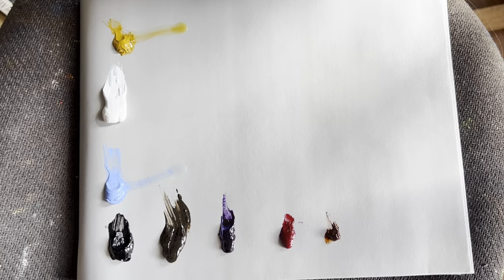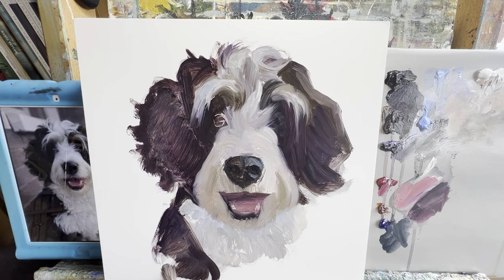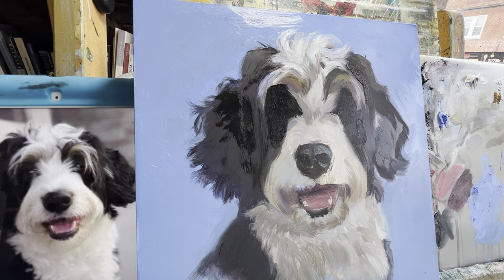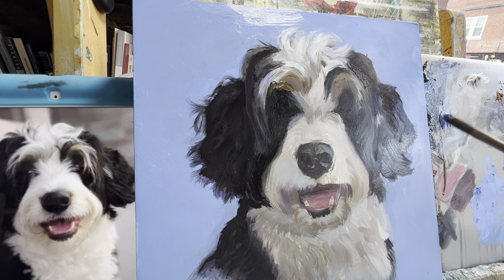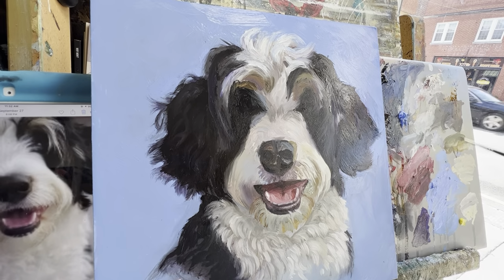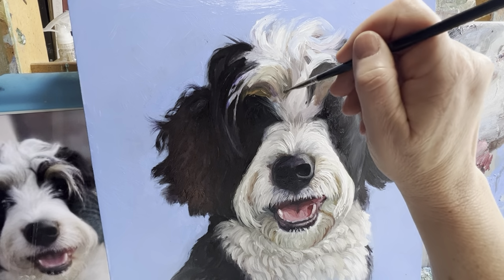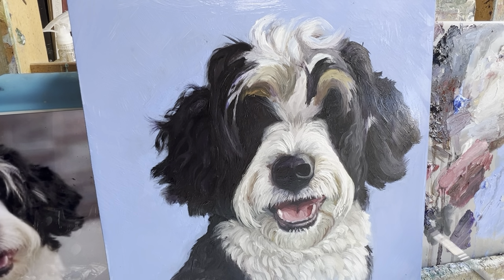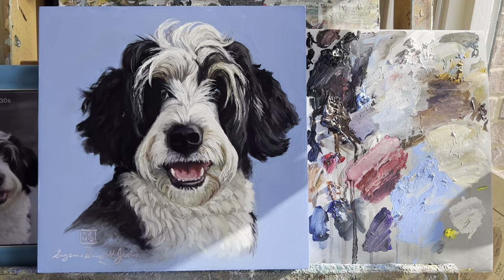HOW TO PAINT A DOG PORTRAIT-the Sheepadoodle - Suzanne Barrett Jusits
I love painting pet portraits...I especially love painting dog portraits, and this one of Luna the Sheepadoodle is no exception. .  In this step by step oil painting tutorial, I will show you how to paint a dog portrait by looking for relative proximity of shapes, How to take advantage of contrast in a black and white dog. .  I will go over the paint pallet used to paint a black and white Sheepadoodle, I will show you how I did a loose sketch and then blocked the painting in.   You will learn how to paint a realistic dog portrait by layering color on color, painting wet on wet and moving all around the painting. You will learn how to paint eyes, with just to strokes, as the Sheepadoodle has long hair over eyes. You will how to paint  fur by layering the same colors of different values and temperatures  and so much more. . Even though this is an oil painting tutorial for pet portrait work, a lot of the same techniques can be applied to painting pet portraits in acrylic paint. This is where the best oil painting tutorials are located to help you learn to paint realistic dog portraits and I will not only show you how to paint realistic pet portrait paintings, but I will show you how to paint realistic animals for beginners easy!!

Follow or paint along and learn my painting process of this original artwork.  Whether you are a recreation painting enthusiast or an astute painting pupil, you should find this video extremely  helpful and informative.
Perhaps YOU have a favorite subject  that you would like to see me paint,  then let me know, it may become my next video. That would be awesome if you did!

You could also become a member on my YouTube channel and get more from my channel...enjoy the perks Like priority shout outs,  access to my live-streams and so much more

Chapters
00:00 Let's paint Luna's Pet Portrait the substrate and palette
03:00  Loose sketch with paint
06:00  Blocking in Luna the sheepadoodle
12:50  The background
18:00  Making corrections and refining shapes
30:00  layering paint to create the fur on her chest
36:00  Details in nose, mouth and muzzle
43:00  Those eye brows
46:00  How to create fur in ears and face
50:00  Painting in the eyes and hair over eyes
53:00  Last little details
55:00  The finished piece and the final words